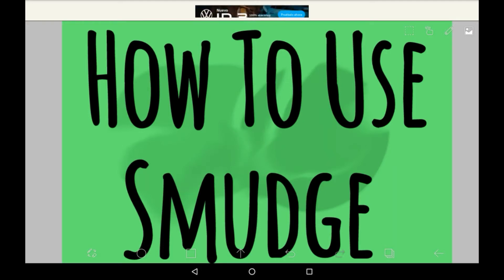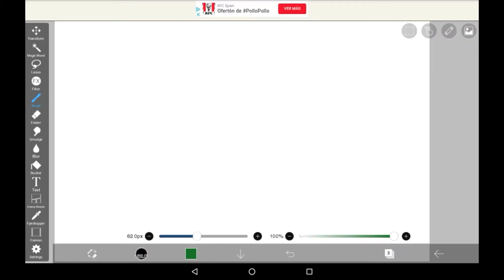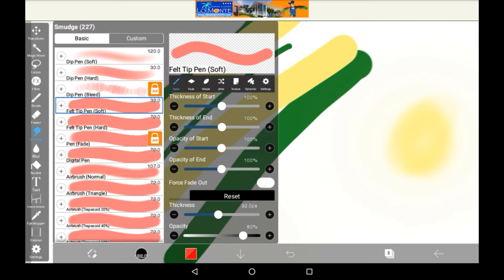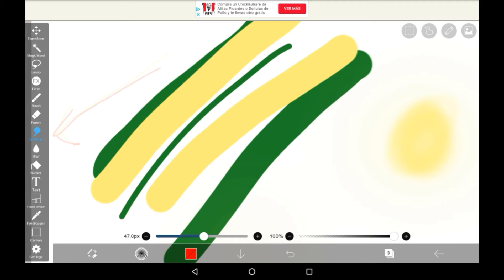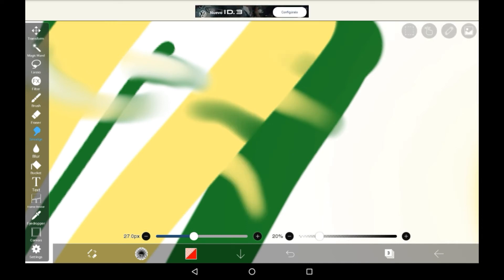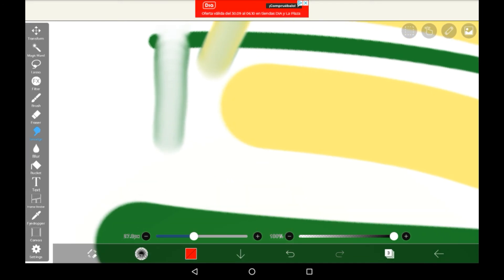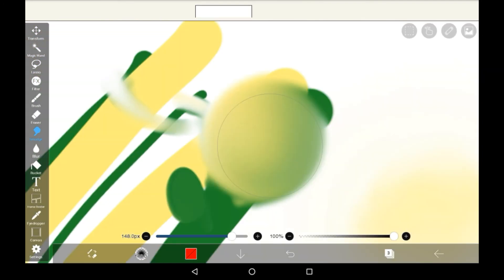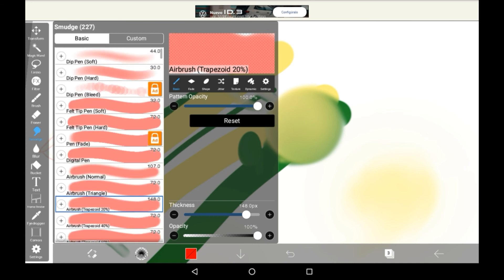How To Use Smudge - Ibis Paint X Tutorial For Beginners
Heya everybody! In this video, I'll be showing you how to use the smudge tool in Ibis Paint X!  This tool is especially good for blending things together, though it can take some adjustments to get everything just right. It's also good for creating special effects or textured things in drawings! I love how you can choose different brushes, and how you can edit the opacity! Overall, it's a really good smudge tool, and it's easy to use!

I hope you enjoyed this video, or found it helpful!